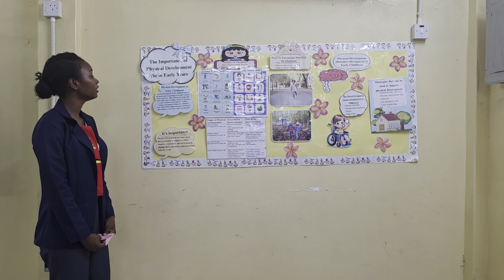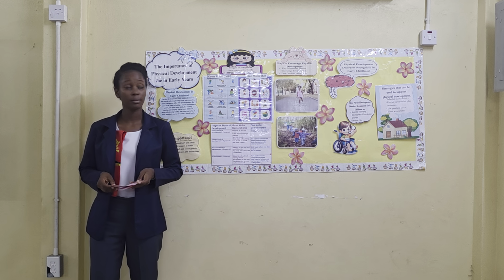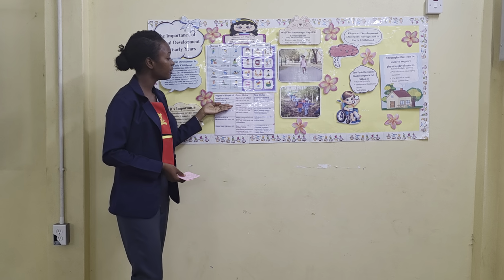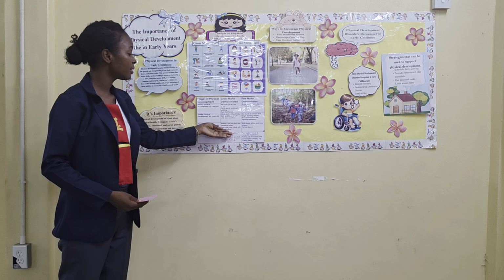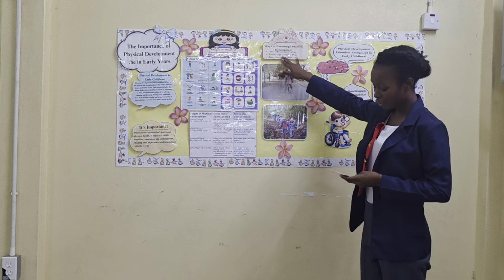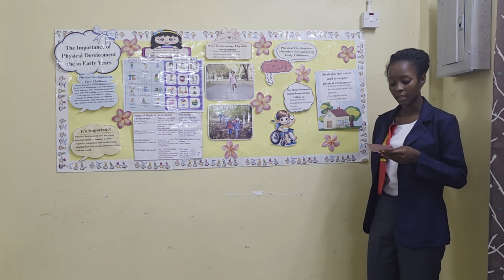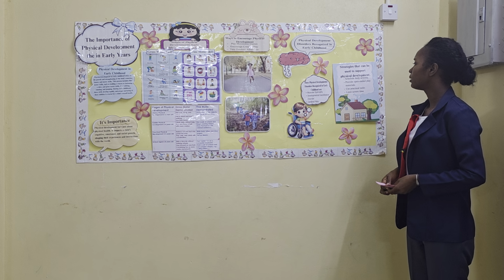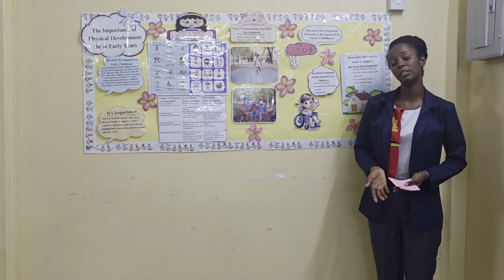22 November 2025